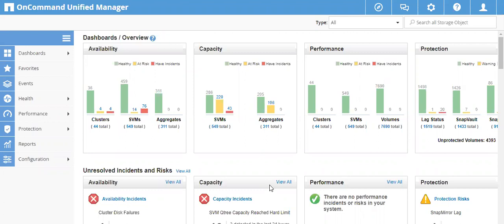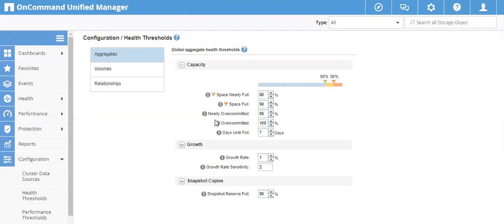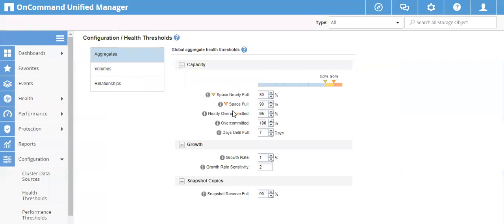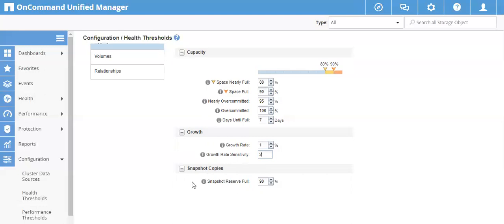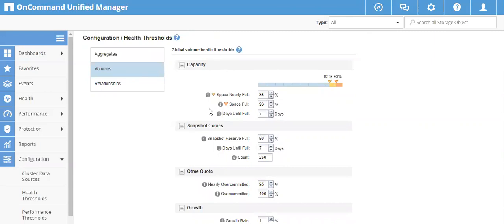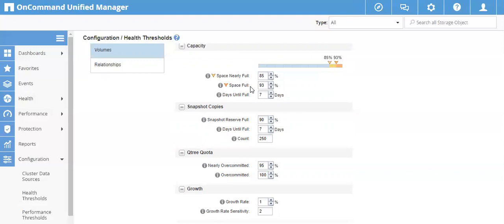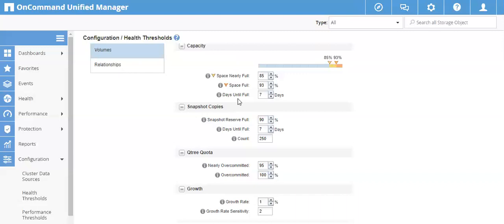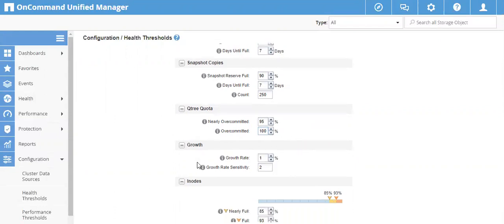Netapp-How to set Health Threshold in OCUM for Generating Events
This video gives to detail explanation around how to set health threshold in OCUM for generating events